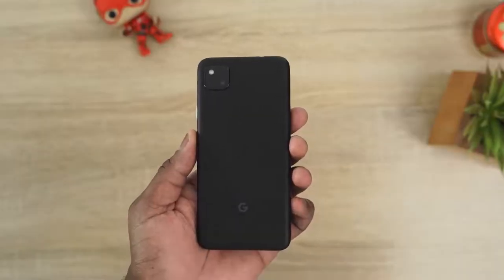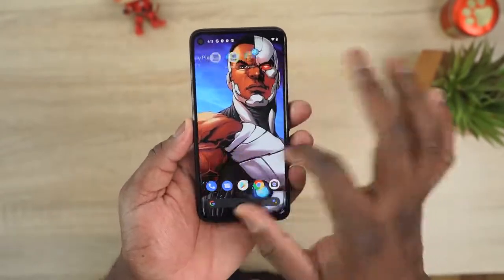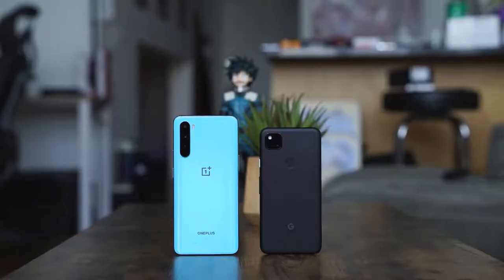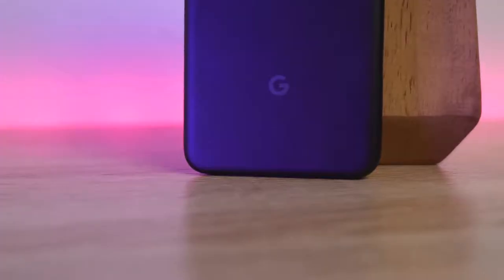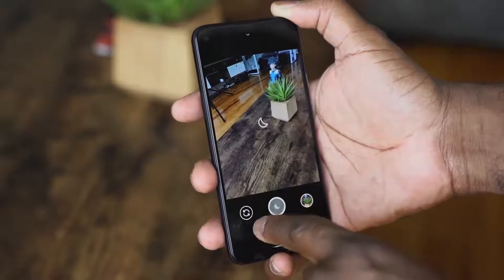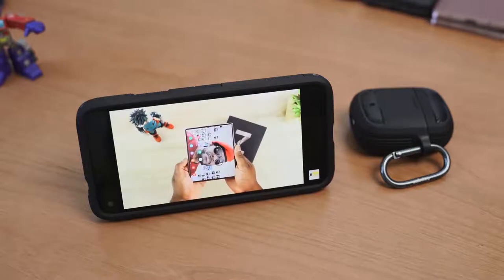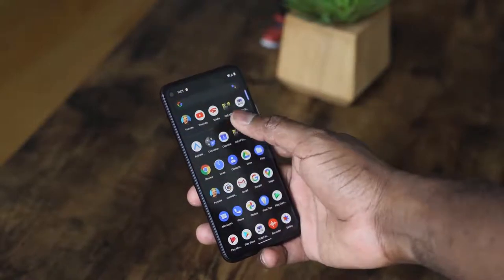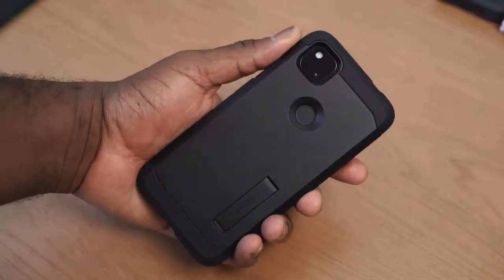GOOGLE Pixel 4a || 30 days Later || Everyday Device??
Pixel 4a from Google has come out to set a new standard for budget phones, but how well does this new device hold up after 30 days.